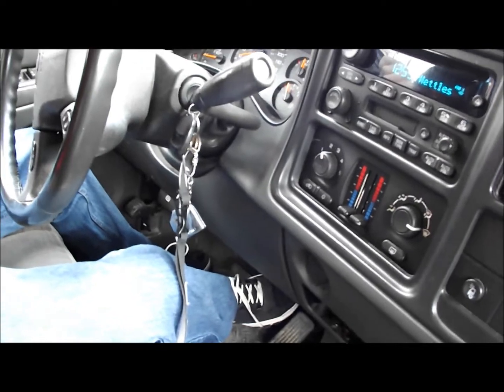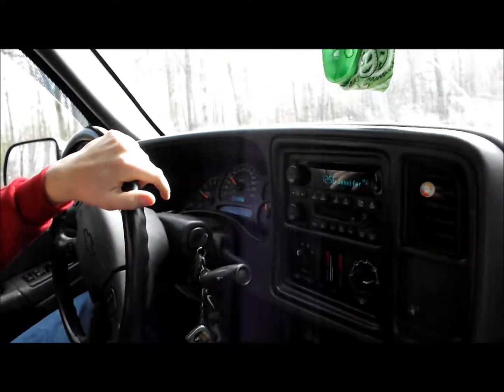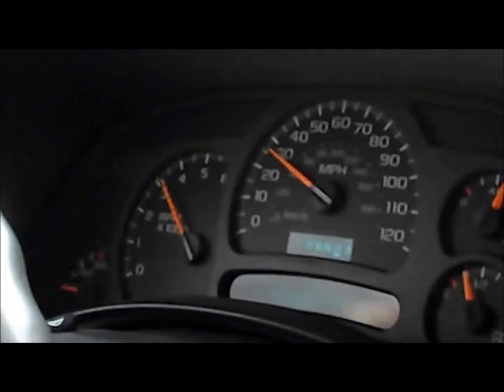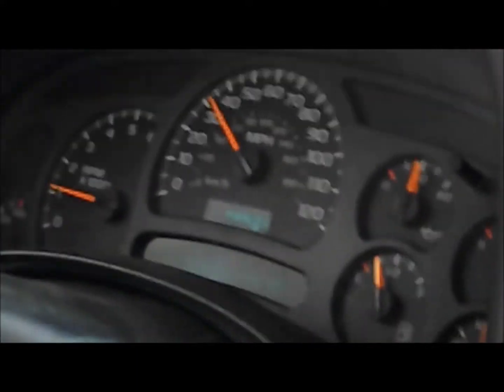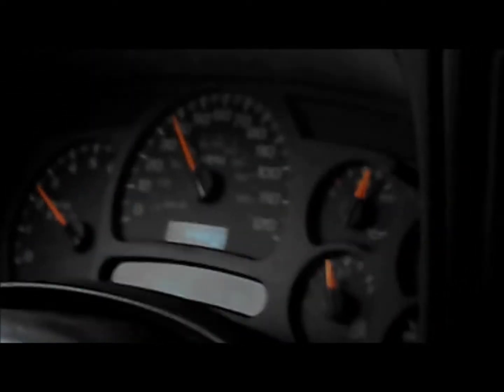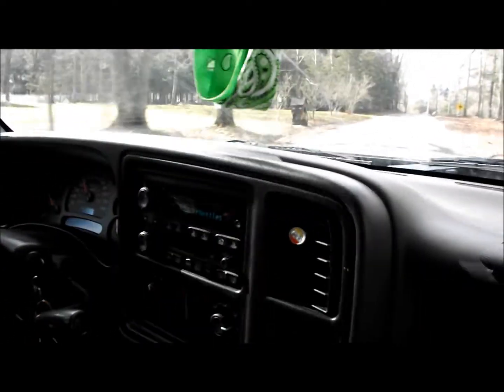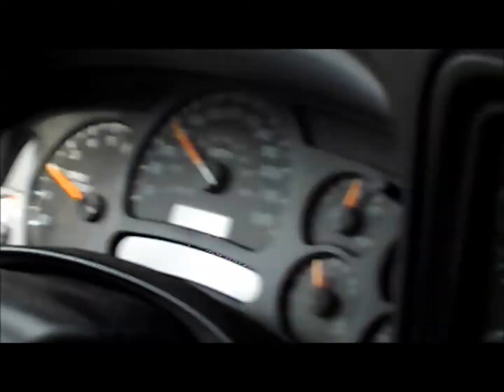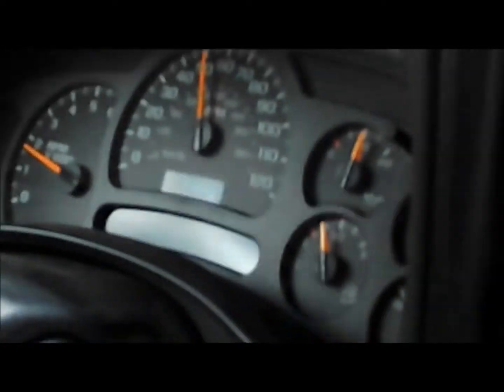2004 chevy silverado 2500hd 0-60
ihjwood's 2004 silverado 2500hd 6.0 vortec doing a 0-60 run. check out his channel for more truck vids.